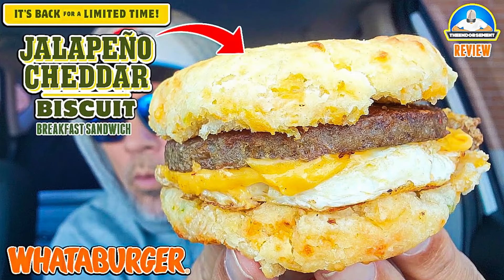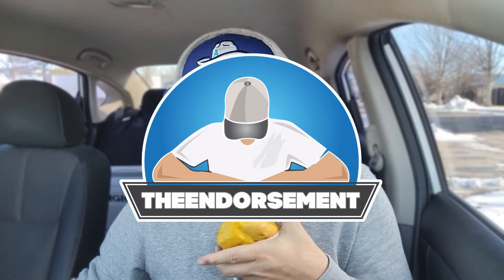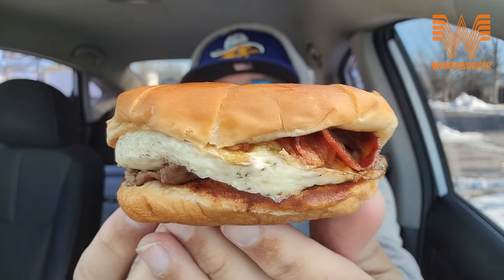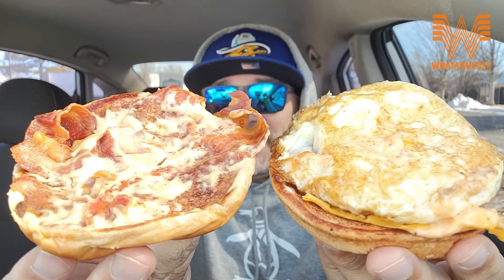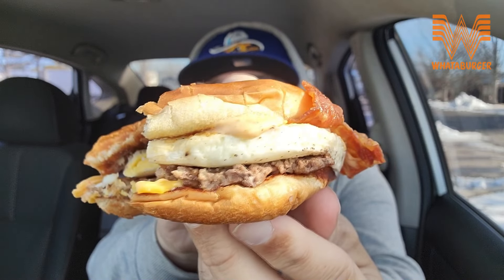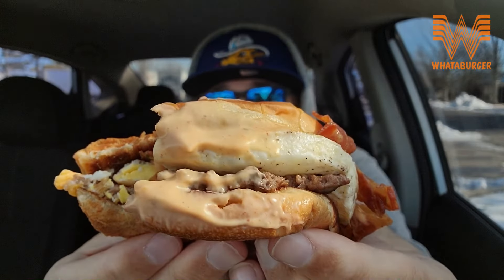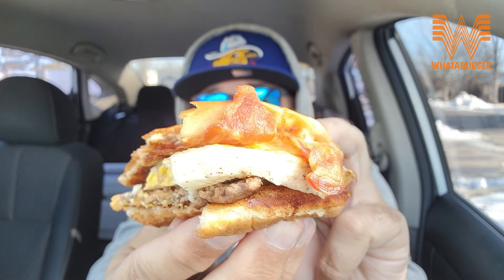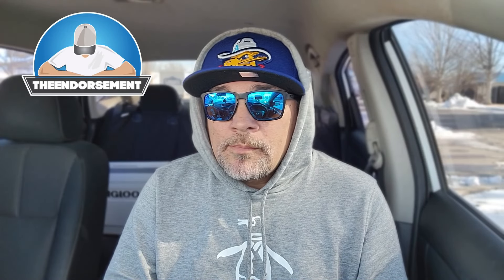Whataburger® Breakfast Burger Review! 🥓🥔🍳🍔 | FAIL?! | theendorsement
Today, based on numerous viewer comments, I review the Whataburger Breakfast Burger! ($5.39)

Great food options can be hard to find for night owls and early birds, but not at Whataburger! The Whataburger Breakfast Burger is back for a limited time to satisfy late-night and early-morning cravings.

The Build: The Whataburger Breakfast Burger

This hearty creation is a 100% fresh beef patty, two slices of savory bacon, a freshly-cracked egg, three crispy hash browns, American cheese and Whataburger’s one-of-a-kind Creamy Pepper Sauce, all conveniently sandwiched in a four-inch bun.

“The Breakfast Burger is one of the most popular limited-time breakfast offers we’ve ever introduced,” said Rich Scheffler, Whataburger Senior Vice President and Chief Marketing Officer. “We’re excited to answer the call for its return and share this special burger with new fans.”

The legendary Breakfast Burger is only available during breakfast hours – 11 p.m. to 11 a.m. – and will be on the menu for a limited time, so get it while you can!

Prices vary by market.

Sounds AMAZING! But do I ENDORSE it?  Please watch and find out.

0:00 - INTRO - Whataburger® Breakfast Burger Review!